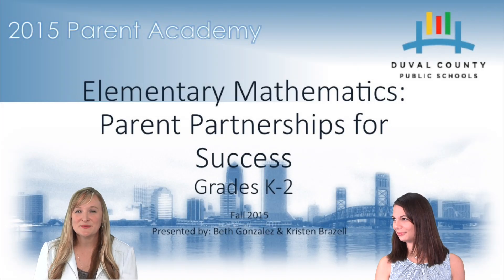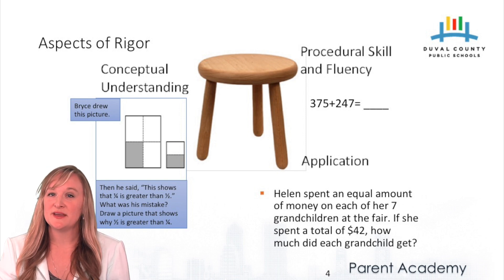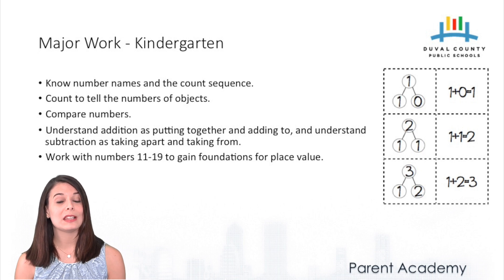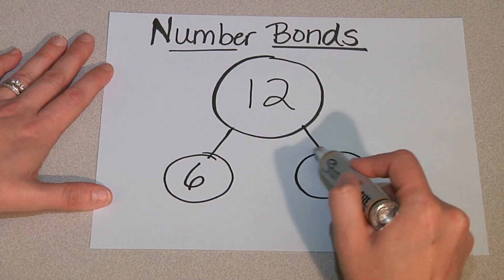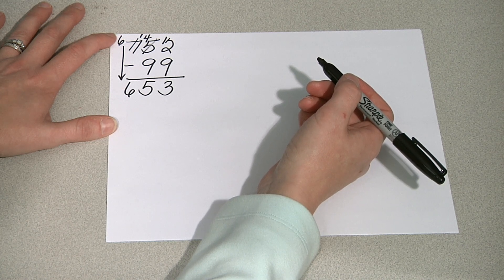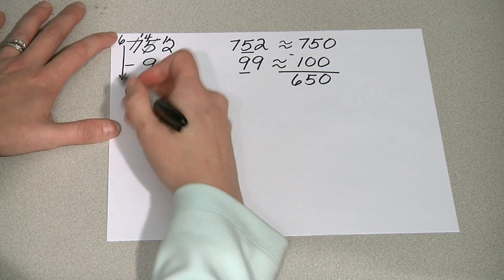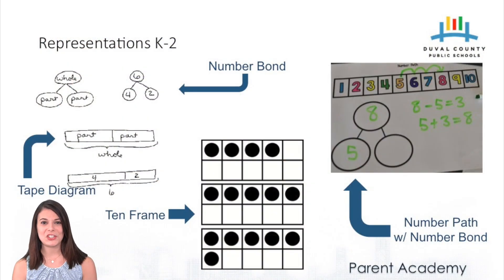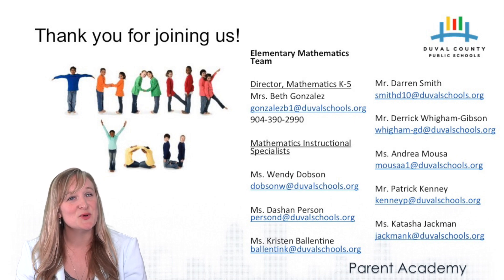Elementary Mathematics: Parent Partnerships for Success Grades K-2